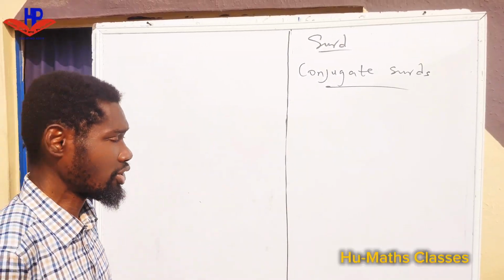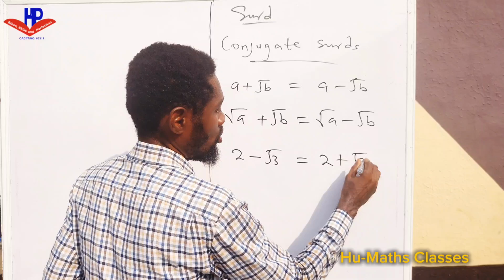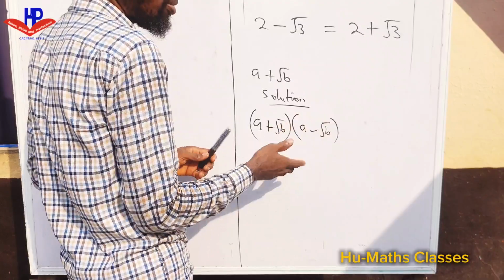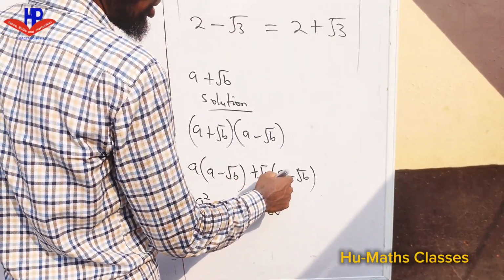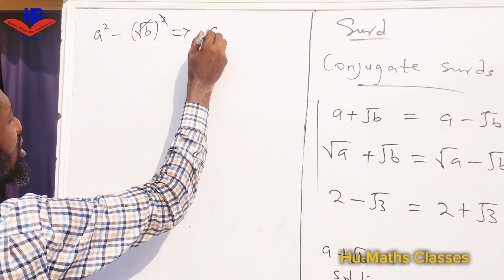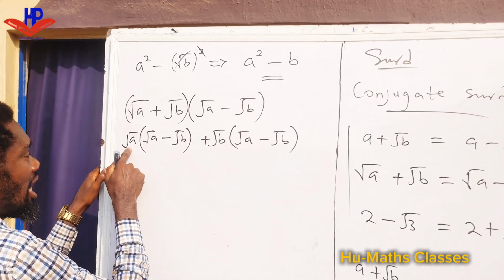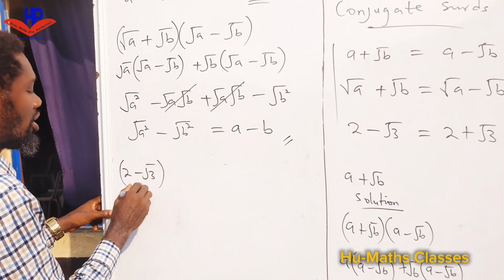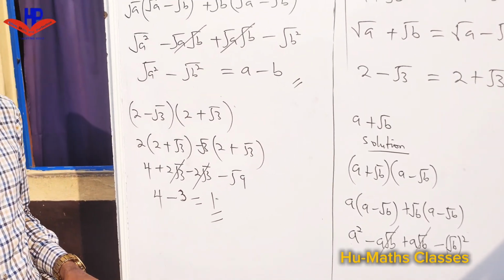Surd: Conjugate Surd